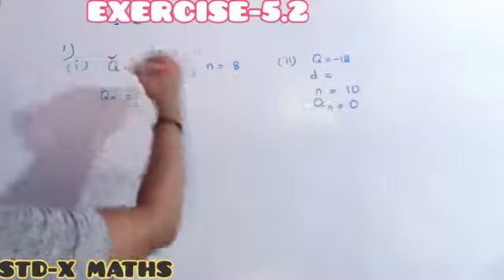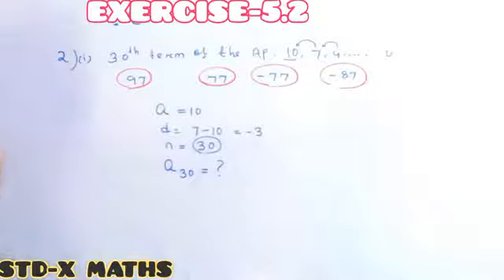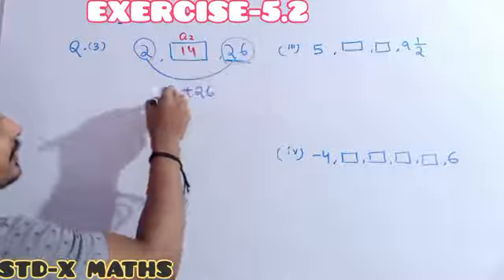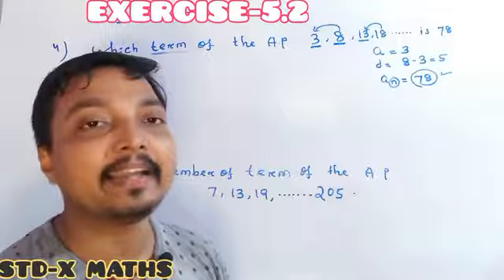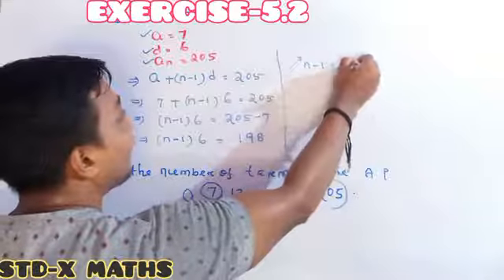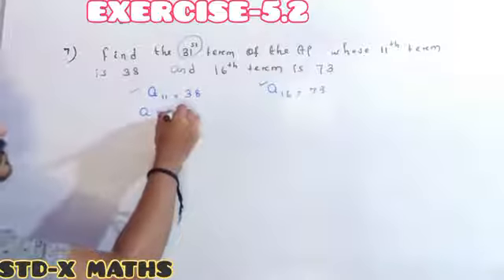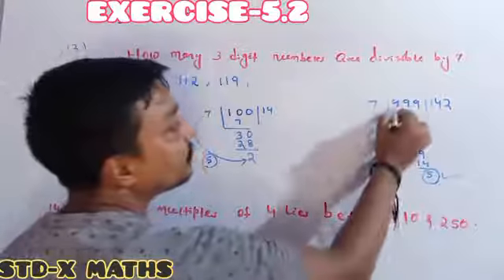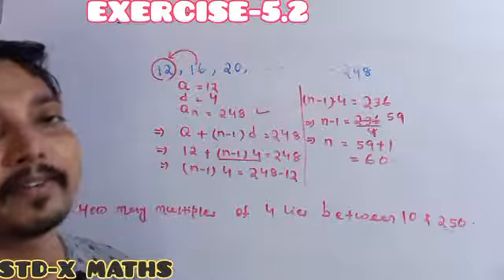ch-5 part-3 EXERCISE-5.2( ARITHMETIC PROGRESSION)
EXERCISE-5.2( ARITHMETIC PROGRESSION)